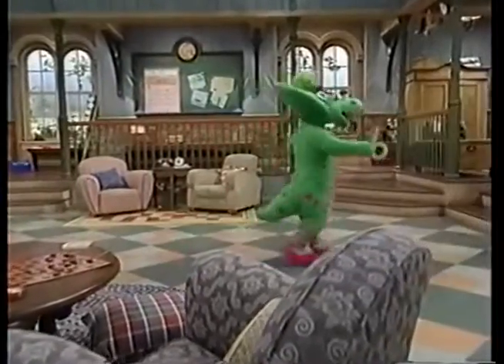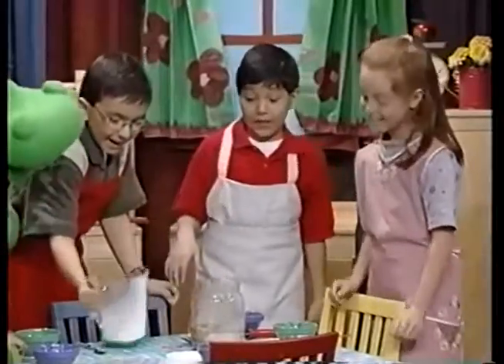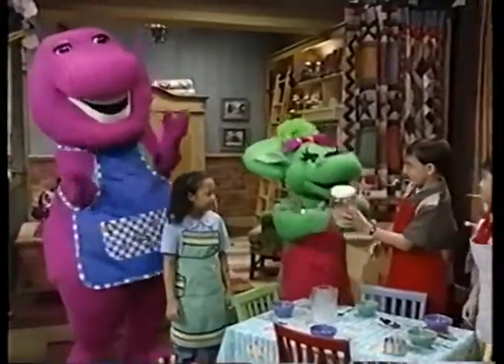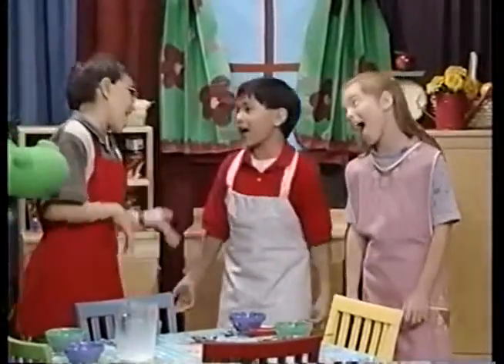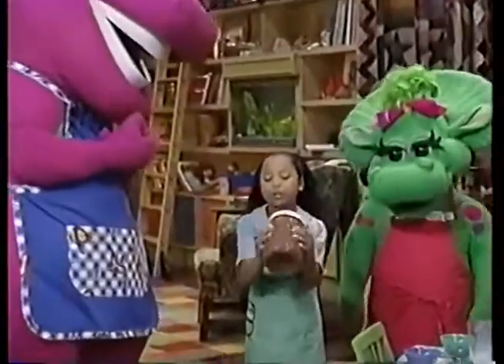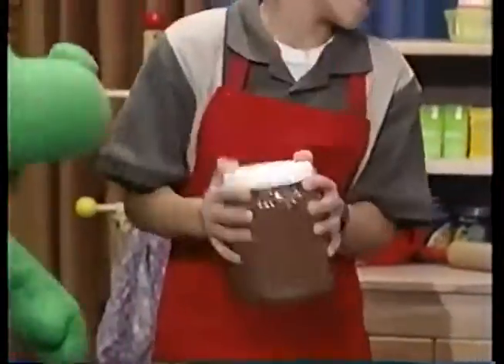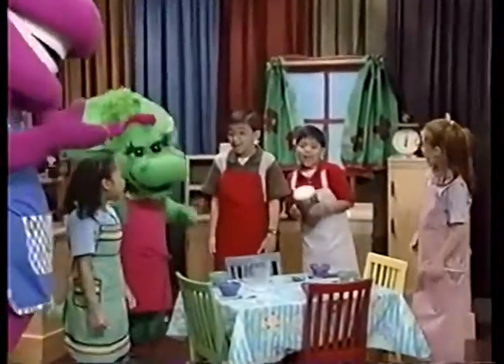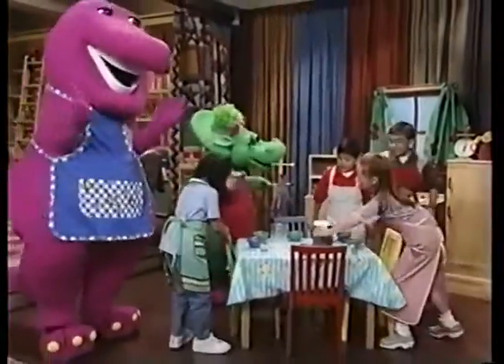Barney - The Pudding Song